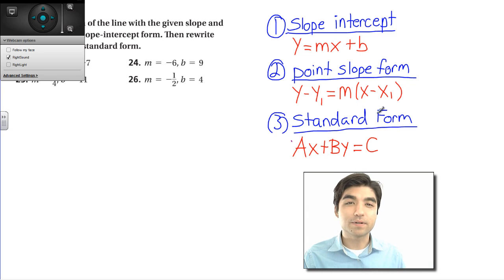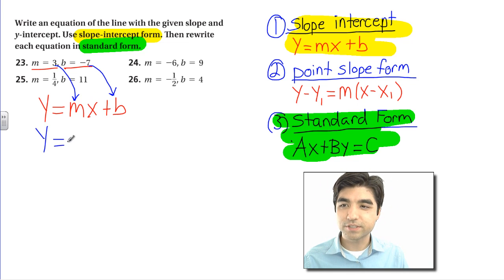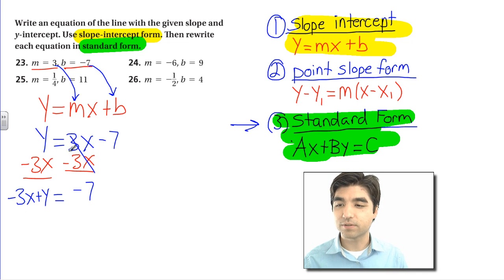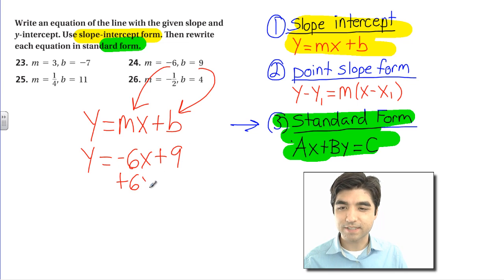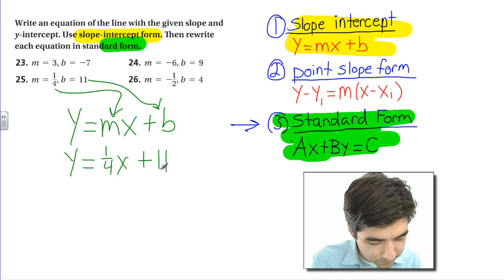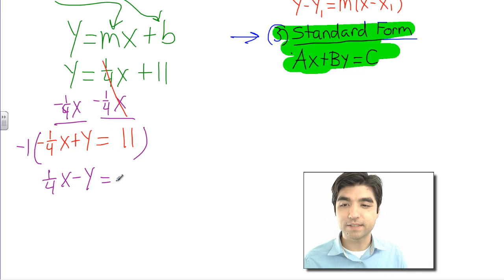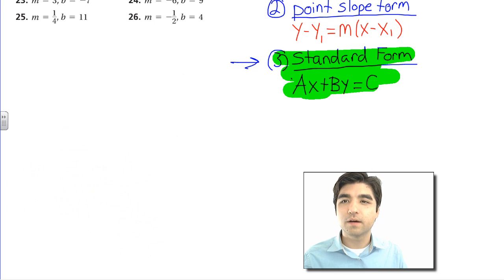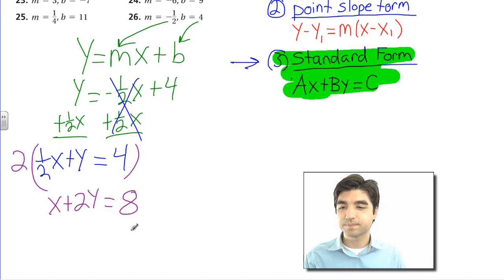08 - Chapter 2 Practice Test - Problems 23-26 - pg. 127